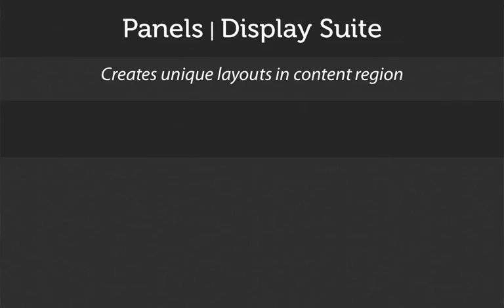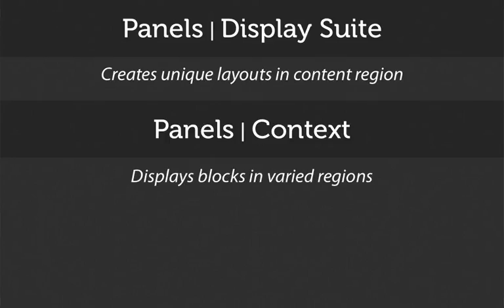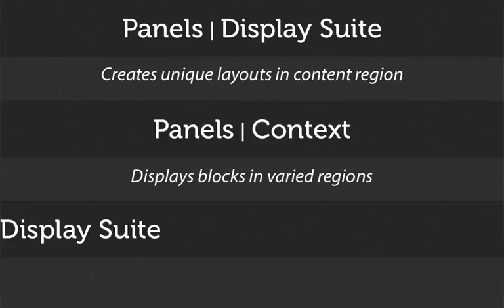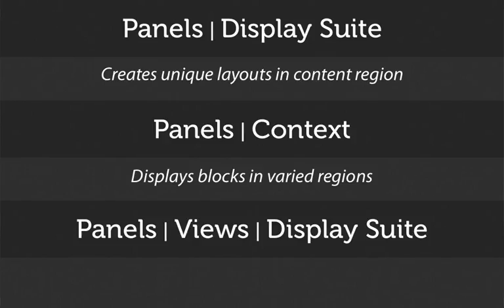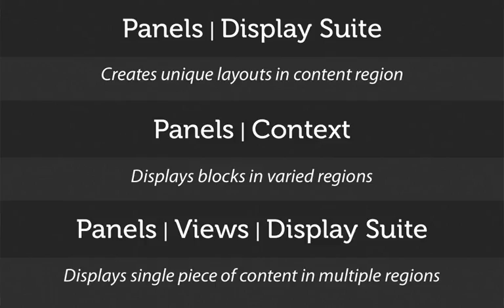114. Where Panels, Views, Display Suite and Context overlap in functionality (a Drupal how-to)